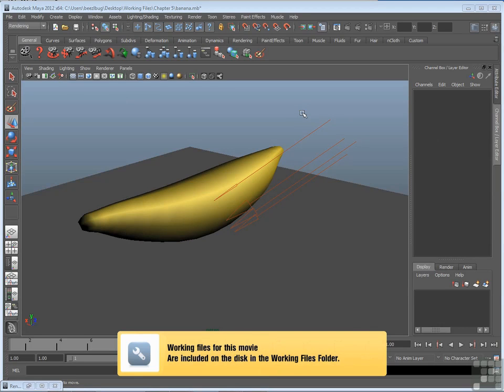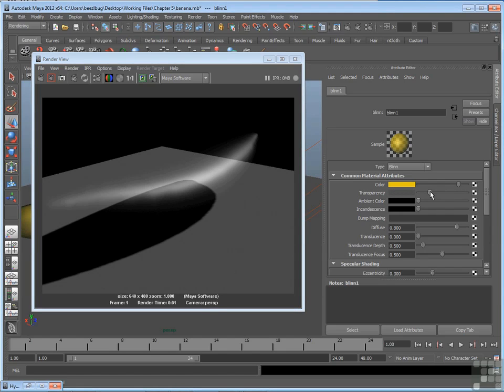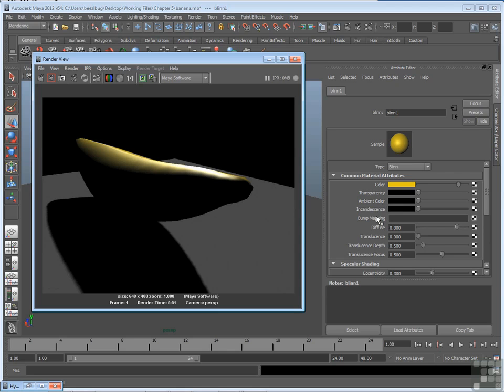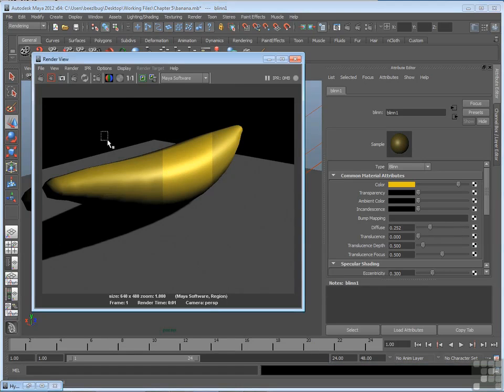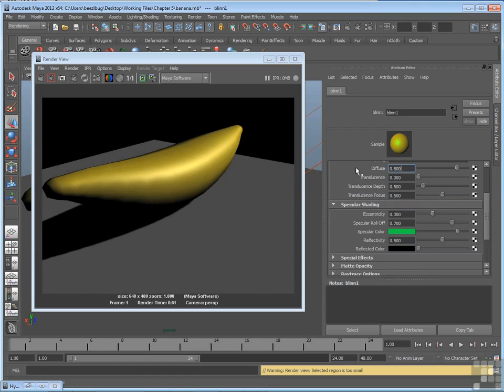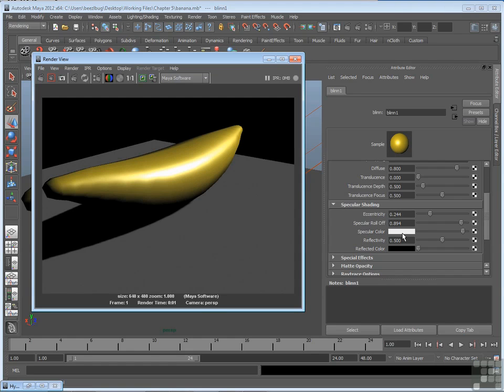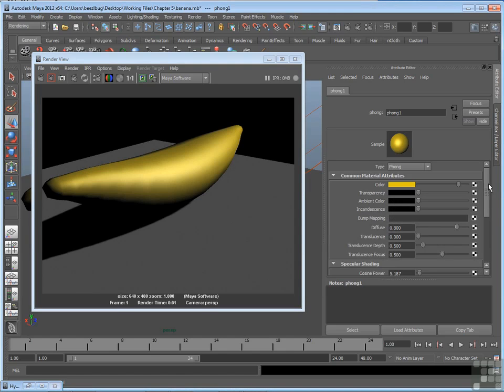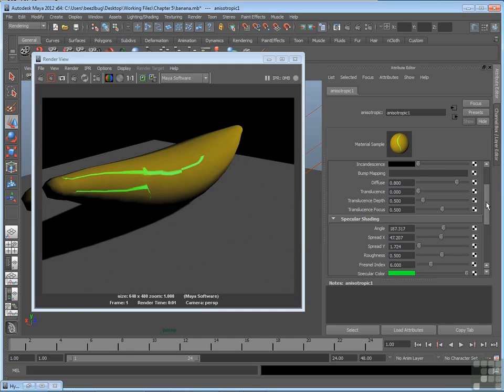8.3 Material Attributes